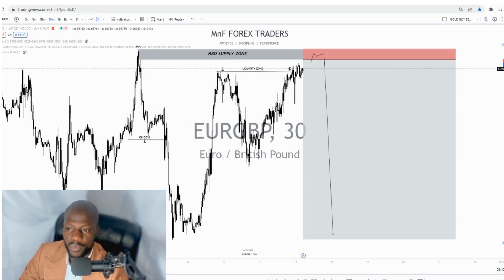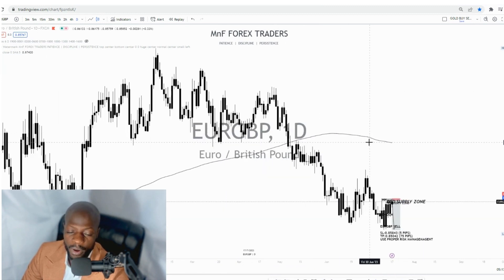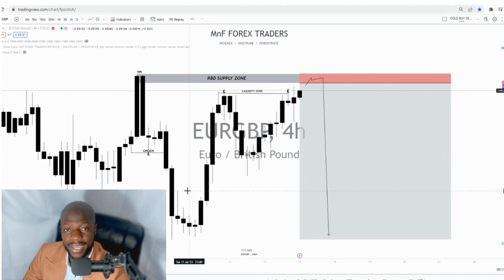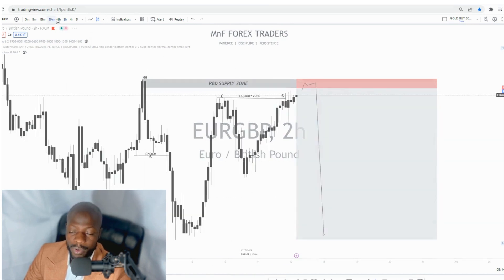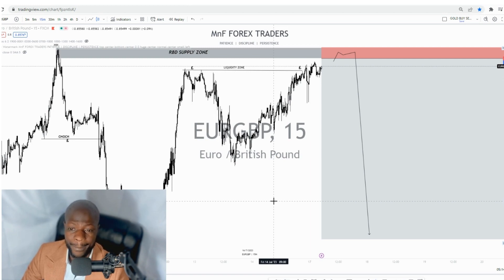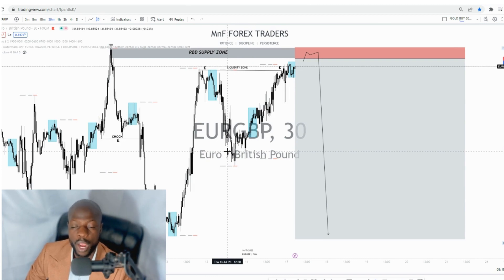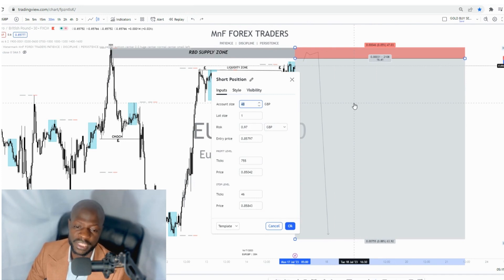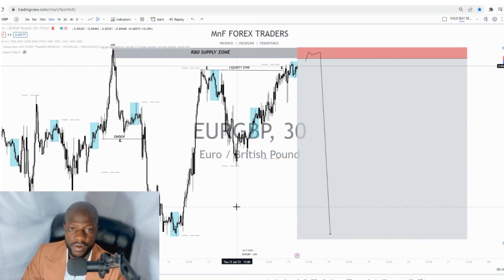EURGBP 16RR TRADE FORECAST SMC